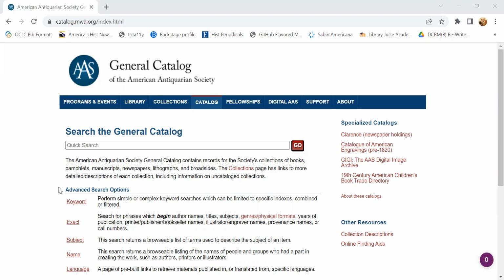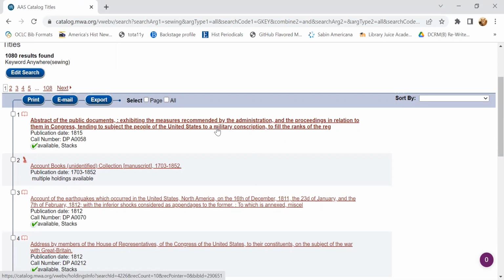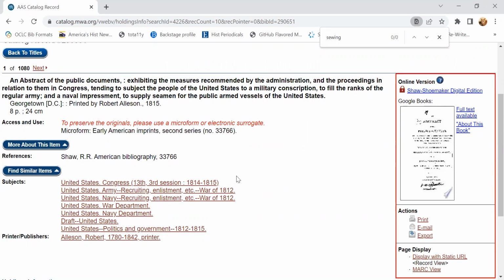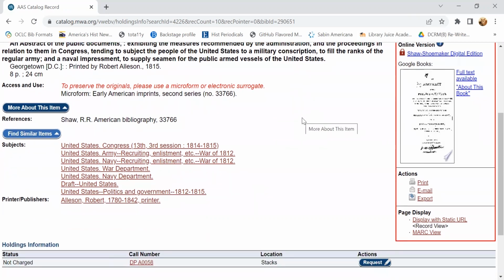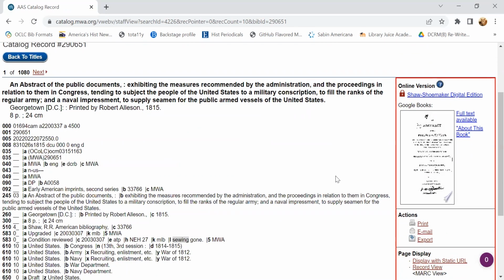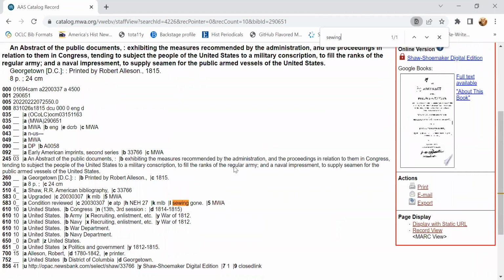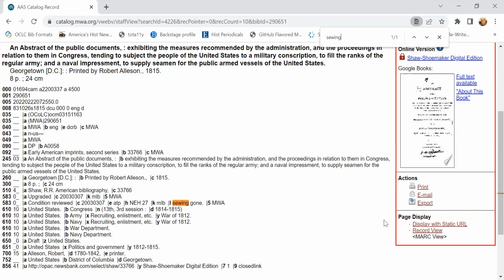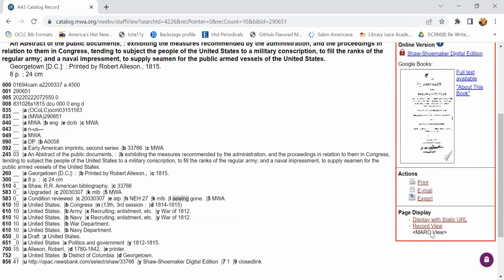MARC View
A brief demonstration on looking at MARC view in the American Antiquarian Society catalog, which allows you to see behind the scenes of a catalog record.

For questions and comments, please email library [at] mwa [dot] org.